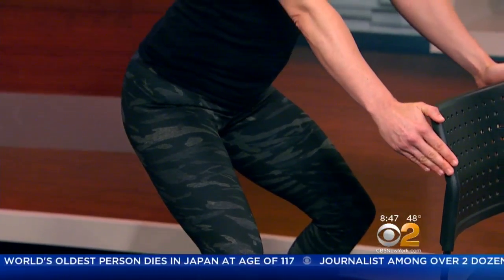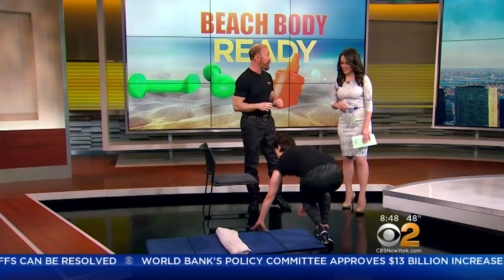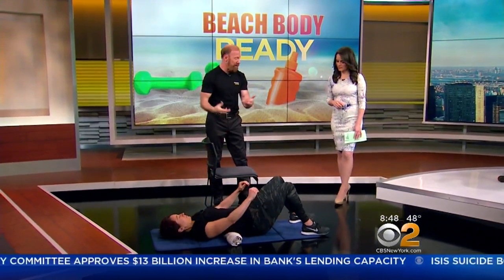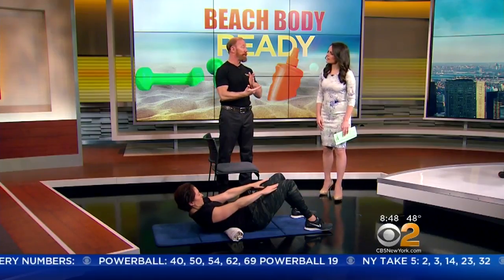Get Beach Body Ready With These Slow-Burn Workouts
Personal trainer Fredrick Hahn stopped by with a few helpful tips.